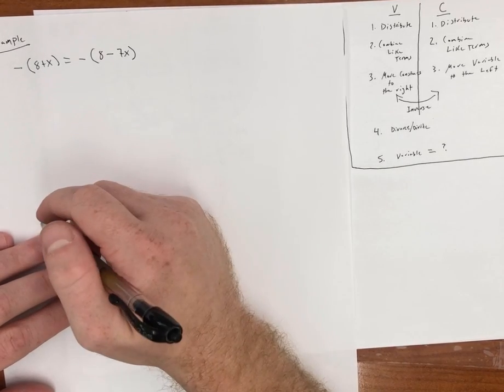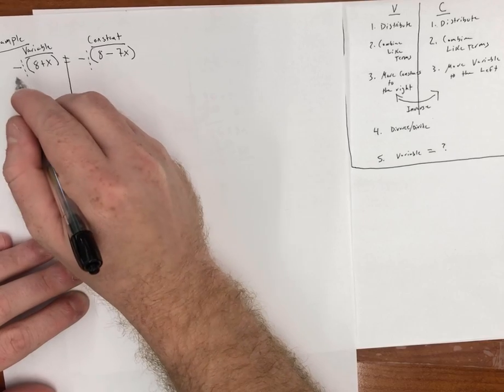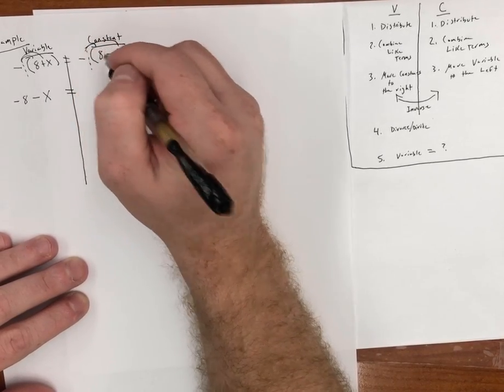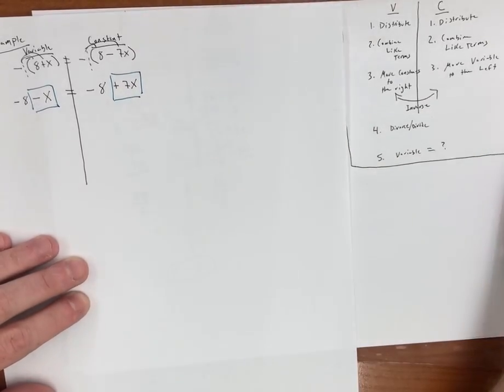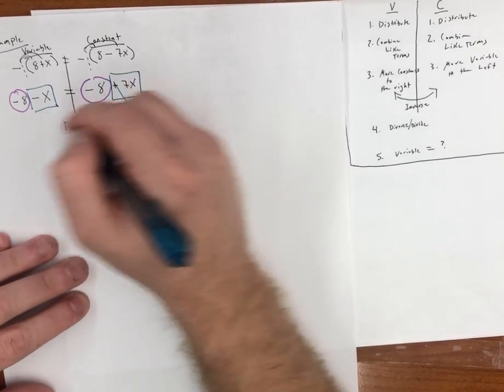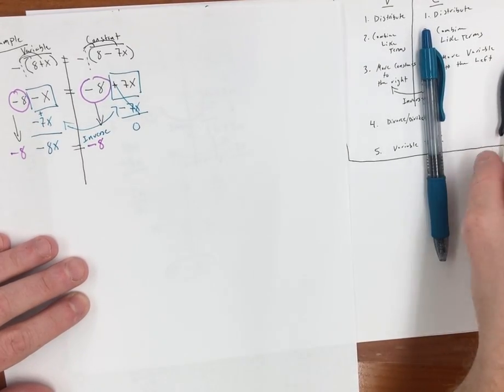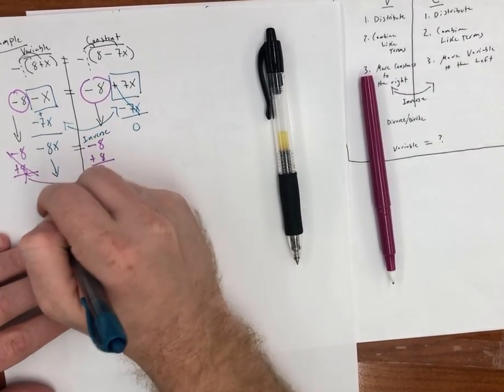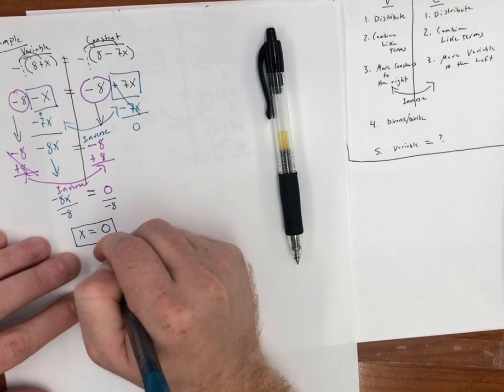Equations Video: Silver-Part 3